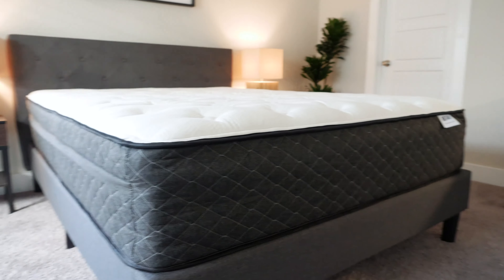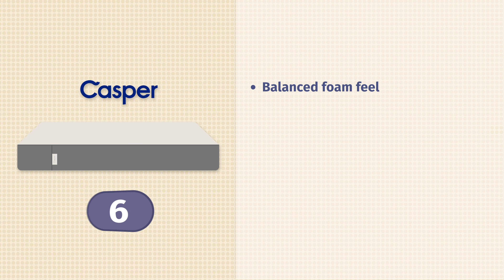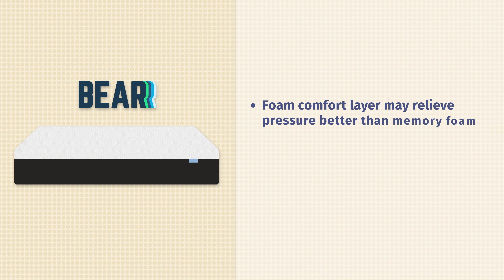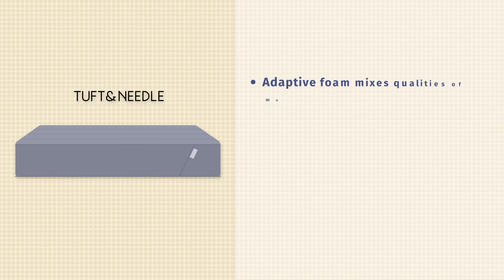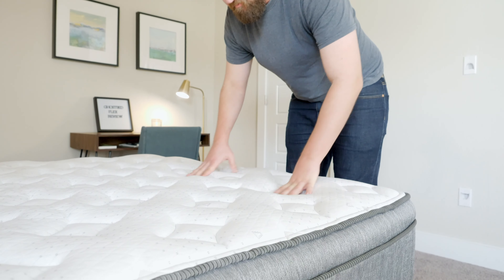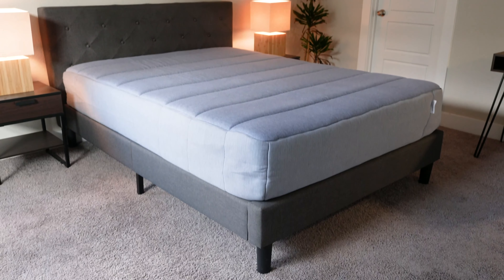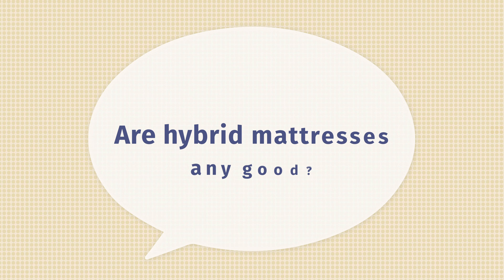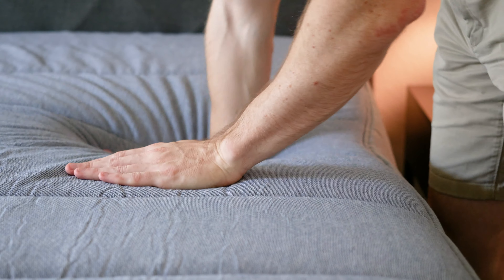Best Hybrid Mattress - Our Favorite 6 Beds!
Click the link to save 15% on a new mattress!

A hybridmattress is great because they offer the comfort of a foam mattress and the support of an innerspring mattress? But which is the besthybridmattress?

We maintain an affiliate relationship with some of the products reviewed, which means we get a percentage of a sale if you click over from our site (at no cost to our readers).

0:00 Best Hybrid Mattress Introduction
0:28 What Is A Hybrid Mattress?
0:47 Best Hybrid Mattress For Combination Sleepers
1:16 Best Memory Foam Hybrid Mattress
1:44 Best Cooling Hybrid Mattress
2:12 Best Organic Hybrid Mattress
2:42 Best Hybrid Mattress For Side Sleepers
3:07 Best Hybrid Mattress For Heavy People
3:27 Marten’s Take
5:26 Are Hybrid Mattresses Any Good?
5:43 Are Hybrid Mattresses Better Than Memory Foam?
6:03 What Is The Best Hybrid Mattress For Side Sleepers
6:23 Wrap-up

While these are all fantastic hybrid mattresses, they should be a better fit for different types of sleepers. For instance, with its zoned construction, the Casper Hybrid should be ideal for combination sleepers. The Ghostbed Flex, on the other hand, should be better for those who want a fantastic memory foam hybrid mattress.

The Bear Hybrid should be a great option for back sleepers, side sleepers, and those who want a more responsive and cooling alternative to memory foam. The Bloom Hybrid should work for fans of eco-friendly, organic mattresses.

Sleepers who are searching for great contouring should look no further than the Tuft and Needle Hybrid. This mattress features soft Adaptive Foam and micro-coils that should really conform to the curves of the body. Finally, heavier sleepers who want a hybrid mattress should check out the Purple Hybrid Premier.

For more information about these mattresses, make sure to read our written guide